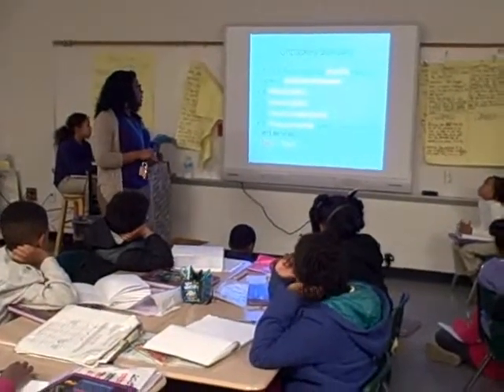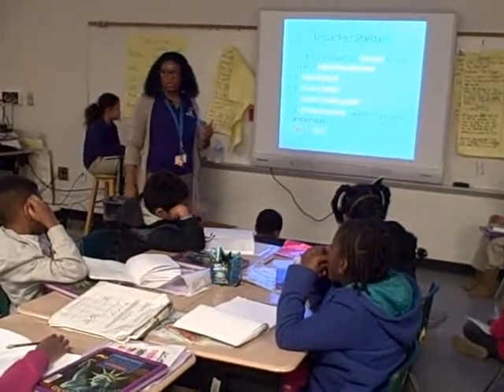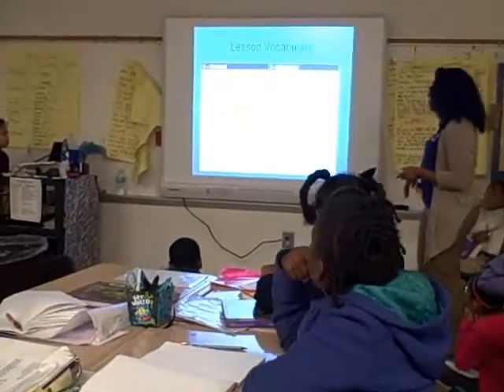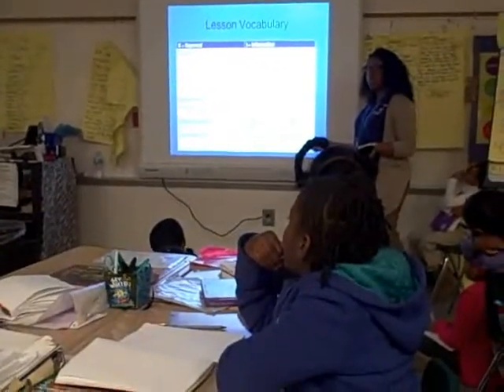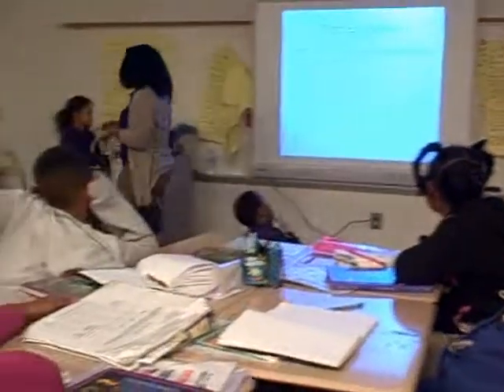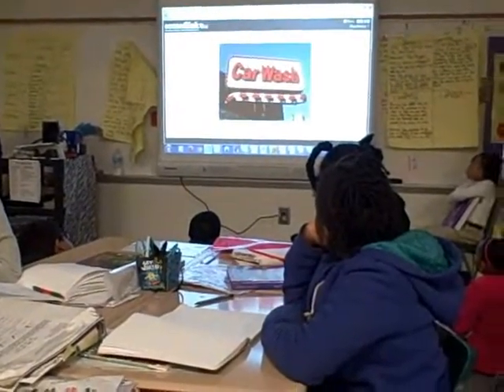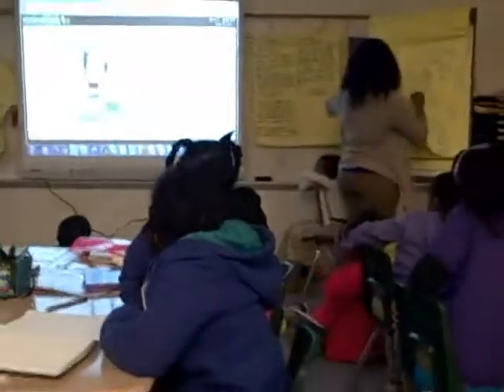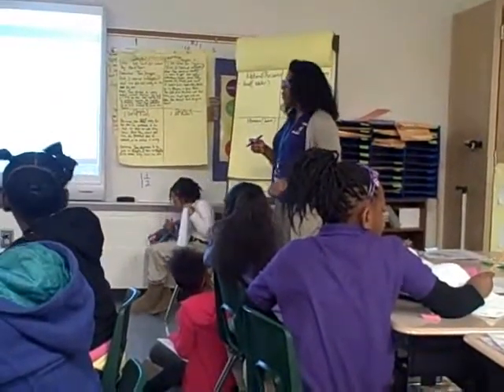Economics Video 1 14 12 93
EDU 593 Productive Resources